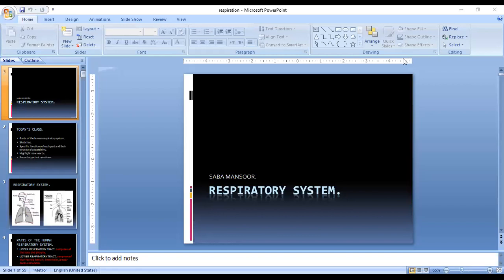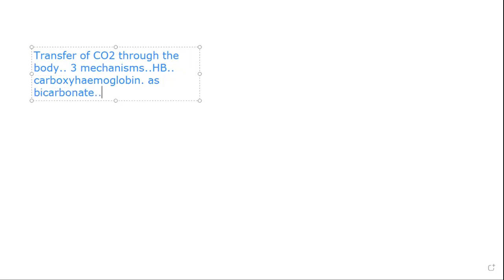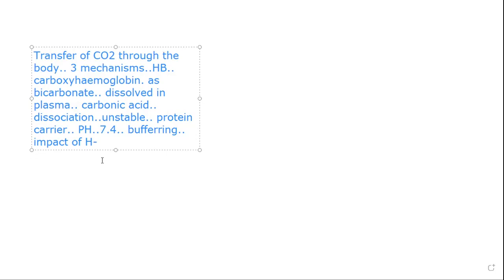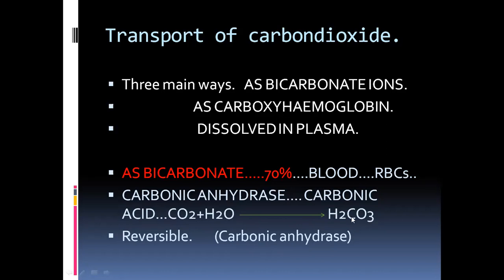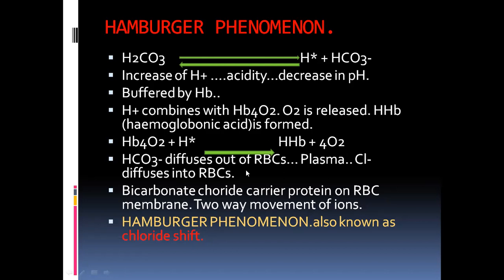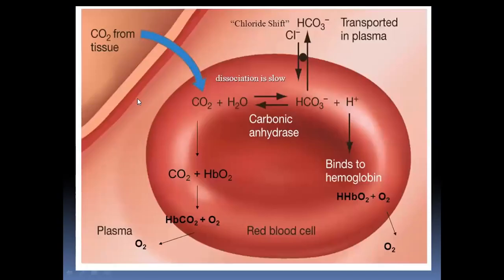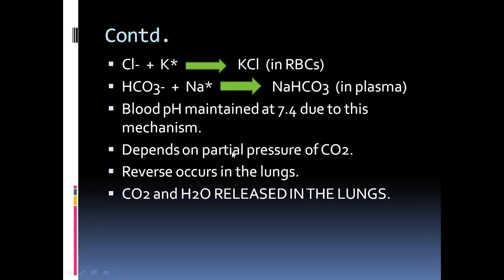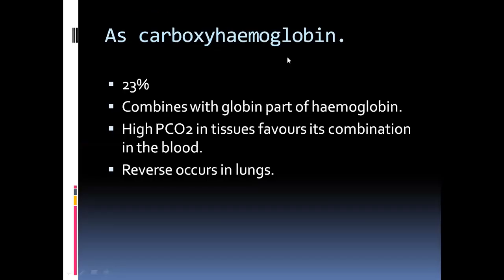TRANSFER OF CO2 AS BICARBONATE ION| HAMBURGER PHENOMENON/CHLORIDE SHIFT MECHANISM.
Suitable for students of college level as the topic has been discussed according to the requirement of the level.